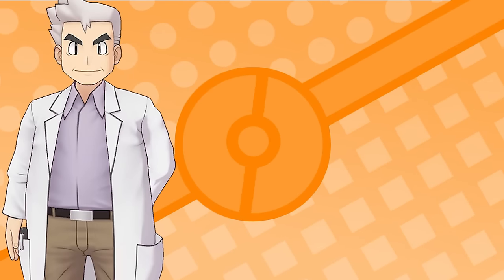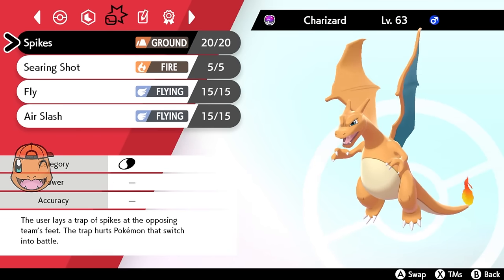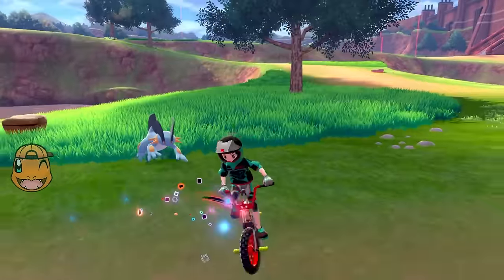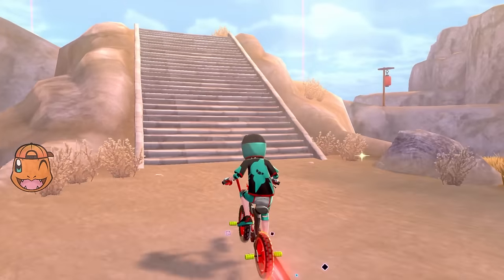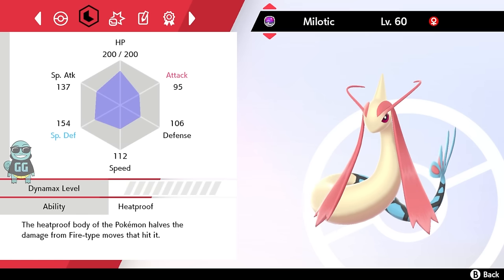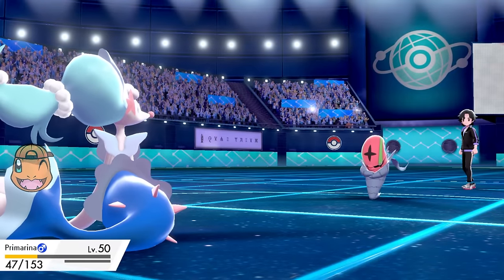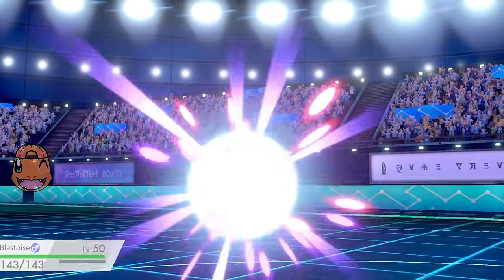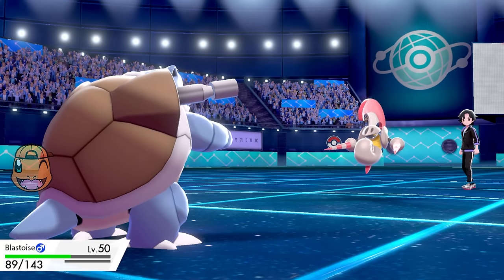Professor VS Champion Pokemon! Who Wins in a Pokemon Battle?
For this video, one of us will be catching ONLY Pokemon that champions have used throughout all of the pokemon games so far! The other player will be catching fully evolved starter pokemon given out by the professors! Who will win in the 1v1? LETS FIND OUT!!